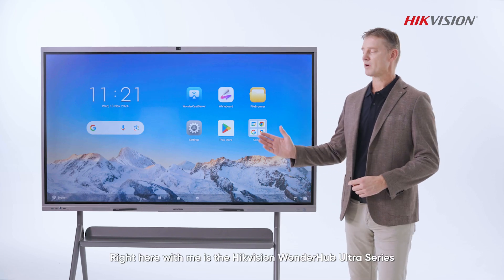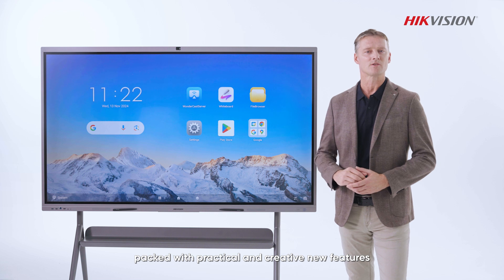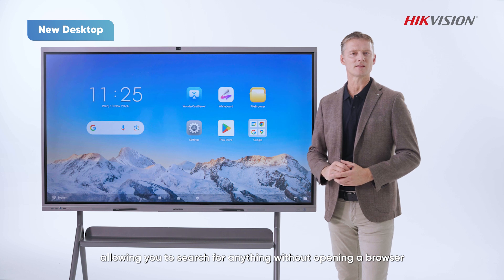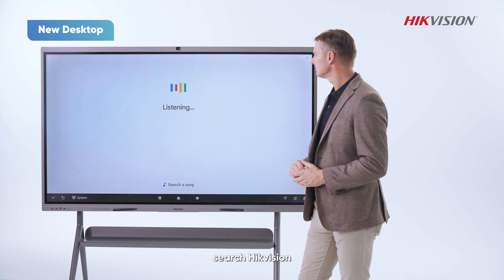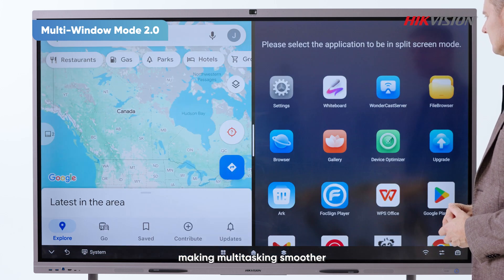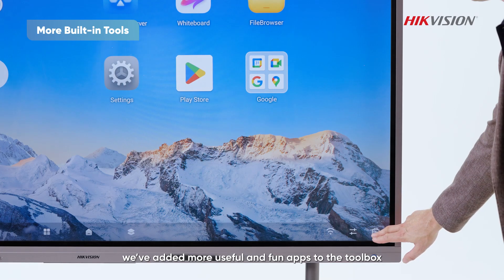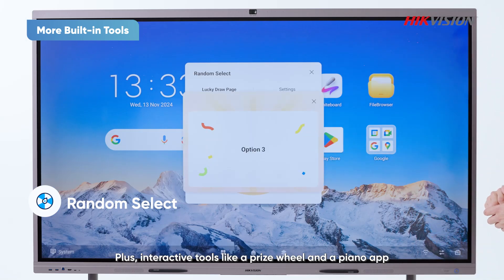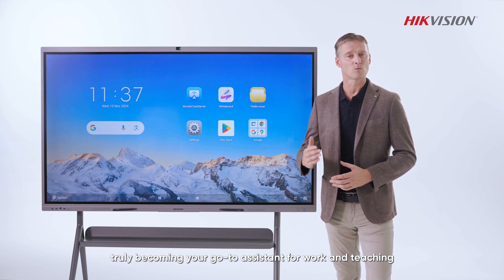WonderHub Ultra Series 3.4.0 Demo Video – WonderOS Operating System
🎉 Check out our Demo Video for the WonderHub Ultra Series 3.4.0, featuring the all-new WonderOS! 🖥️✨
Designed for offices & classrooms, this upgrade introduces a Google Quick Search bar for instant info access and Multi-Window Mode 2.0 for seamless multitasking! 🎓💼 Get ready to boost your efficiency with fresh apps and an easier interface. Dive into the future of smart devices today! 💡🔗